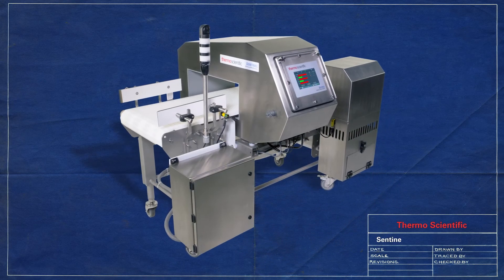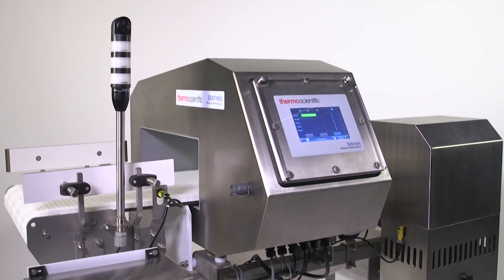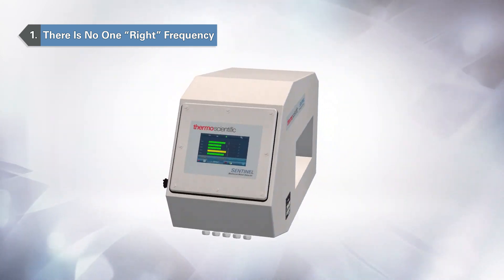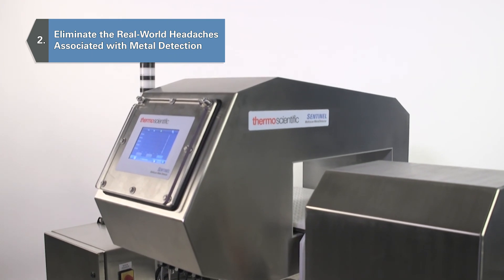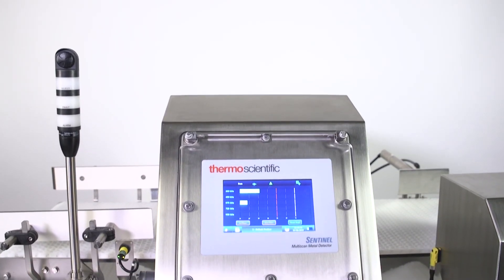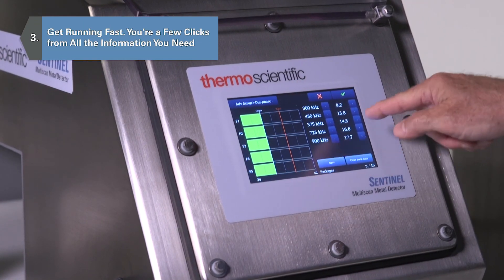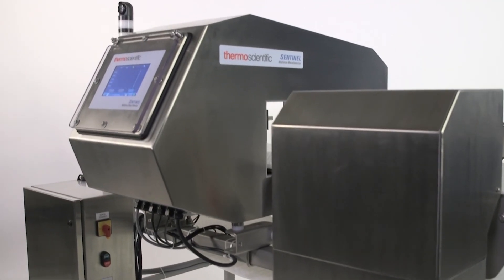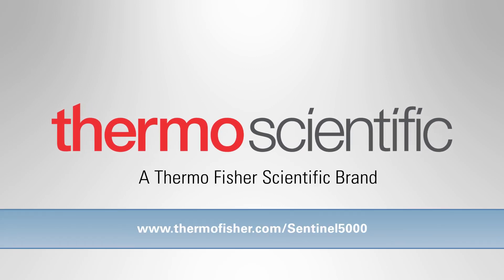เครื่องตรวจจับโลหะ สิ่งแปลกปลอมในอาหาร Sentinel Multiscan Metal Detector | TOMCO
เครื่อง ตรวจ จับ โลหะ ใน อาหาร สิ่งแปลกปลอมในอาหาร และอื่นๆเช่น x-ray และ เครื่อง metal detector ช่วยให้การผลิตมีมาตรฐานมากยิ่งขึ้น

จันทร์ - ศุกร์: 8:30น. - 5.30น.
เสาร์: 8:30น. - 12:00น.

บริษัท ทอมโก้ ออโตเมติก แมชชินเนอร์รี่ จำกัด
212,212/1,212/2 ซอยพระรามที่ 2 ซอย 69 แขวงแสมดำ เขตบางขุนเทียน กรุงเทพ 10150
เลขประจำตัวผู้เสียภาษี: 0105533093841